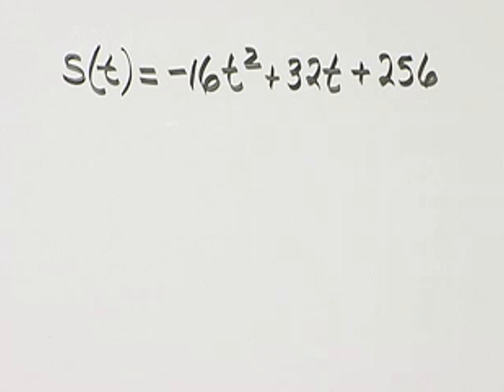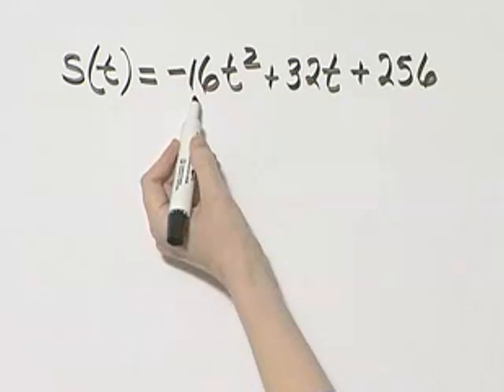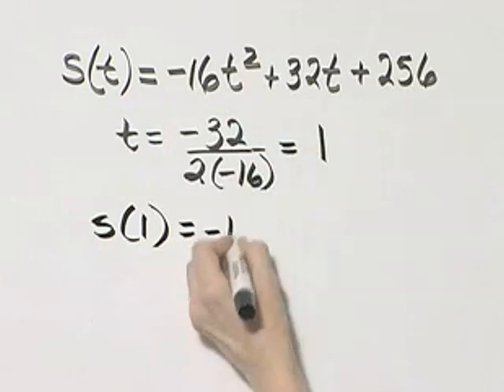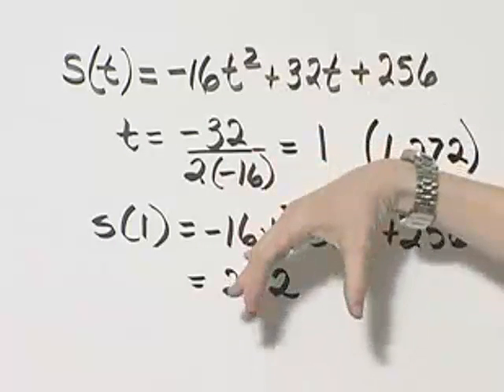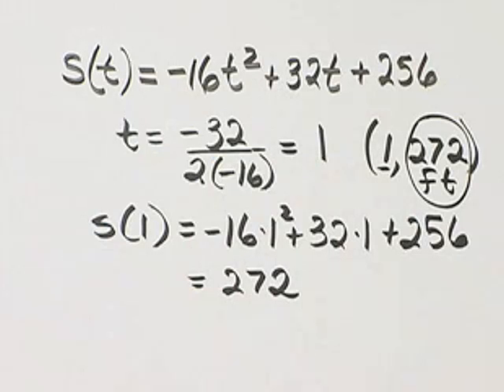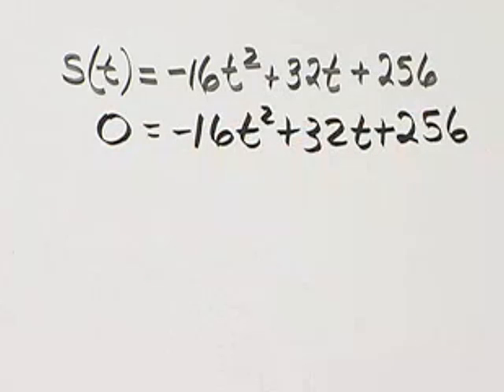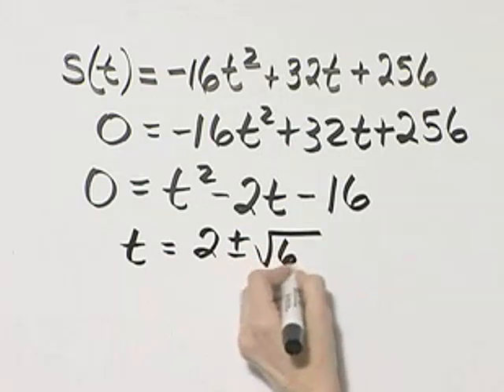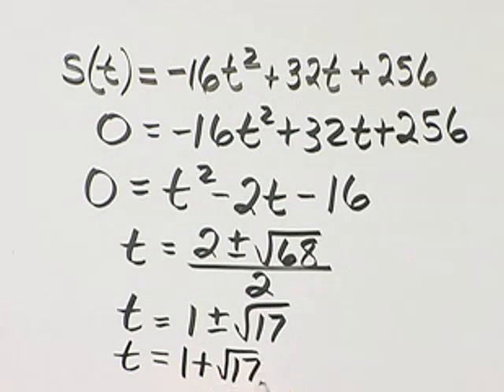Martin-Gay Beginning & Intermediate Algebra 6th Ed. Ch. 11 Ex. 22